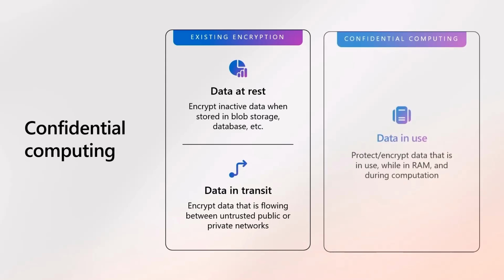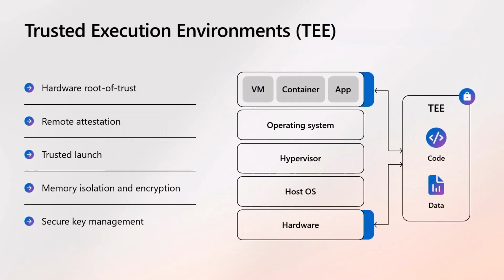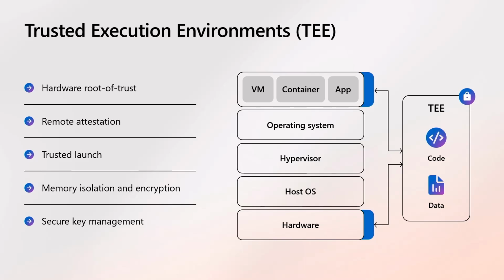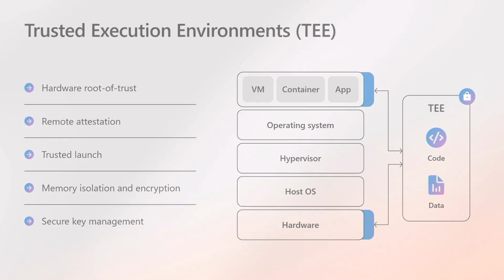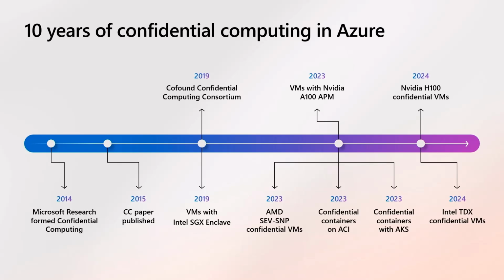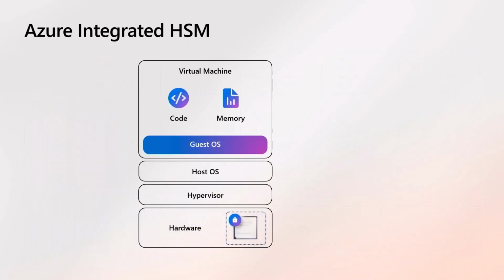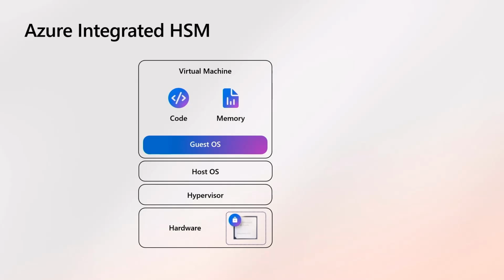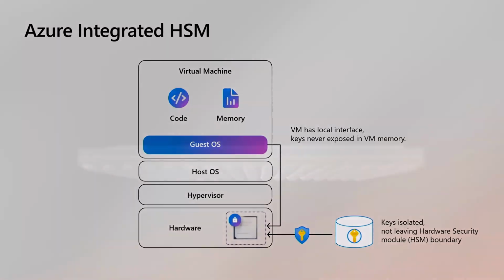Confidential Computing and Azure Integrated HSM - Inside Azure Innovations, Microsoft Ignite 2024